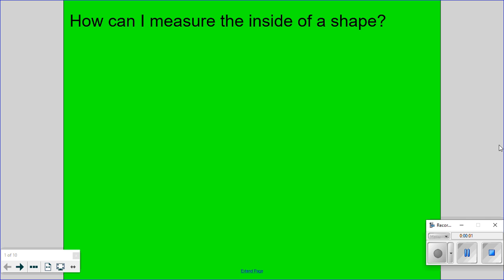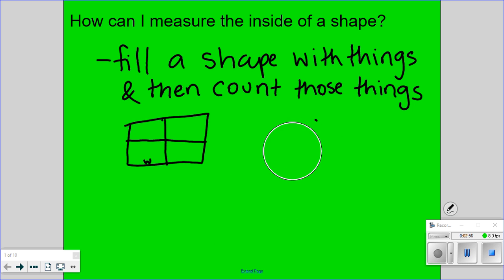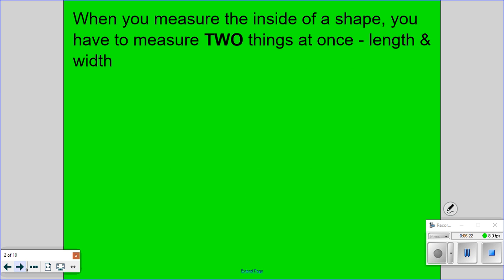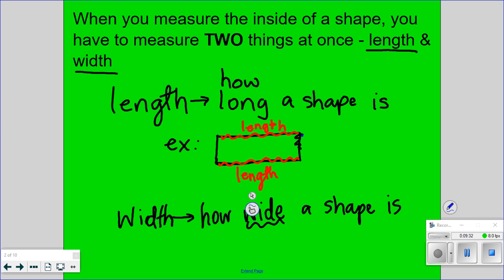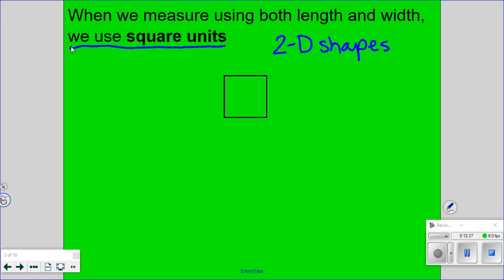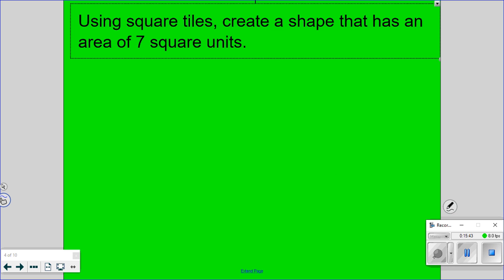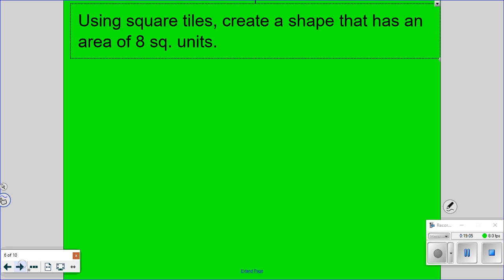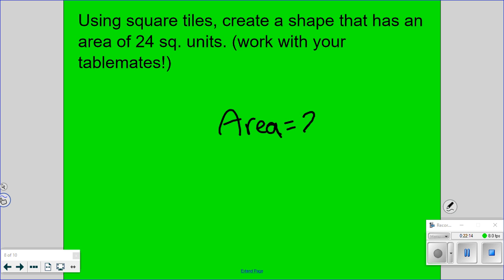Intro to Area